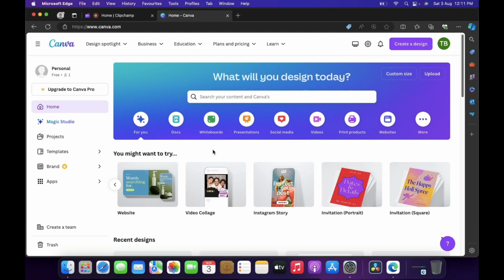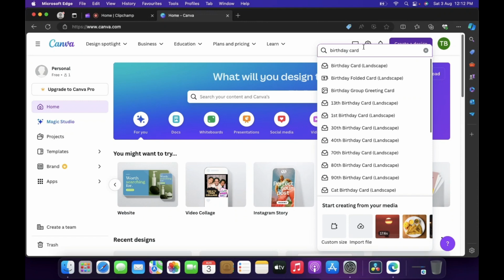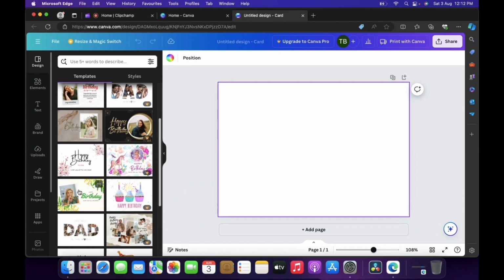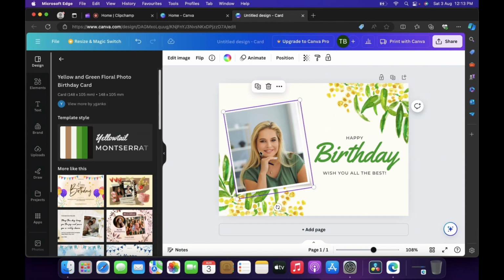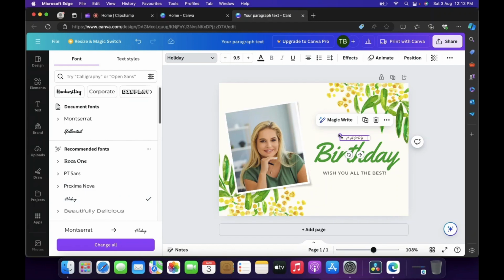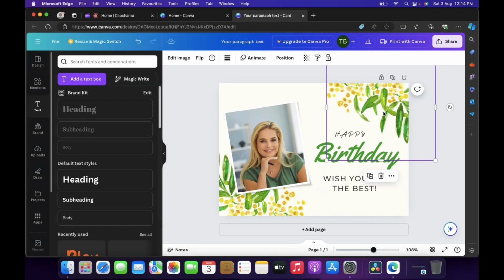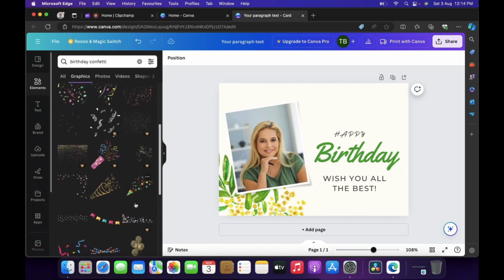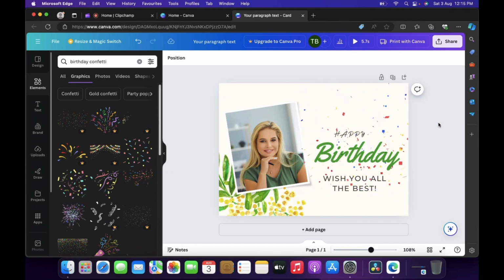Design a Stunning Birthday Card in Minutes! | Canva Tutorial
Learn how to create a beautiful birthday card using Canva in this easy-to-follow tutorial. Perfect for beginners, this video shows you how to design a custom birthday card from scratch. From choosing a template to adding text, images, and more, we'll cover everything you need to know to create a professional-looking birthday card.